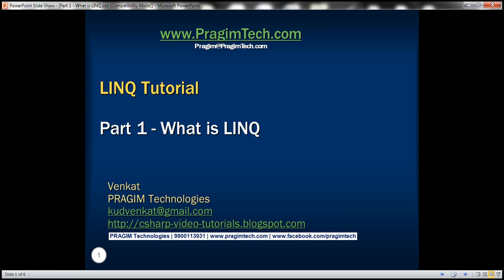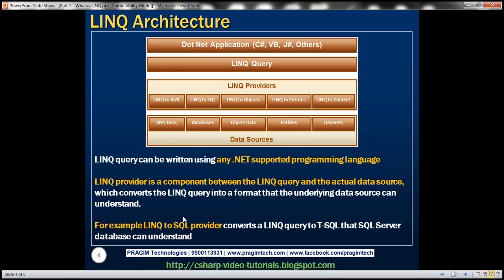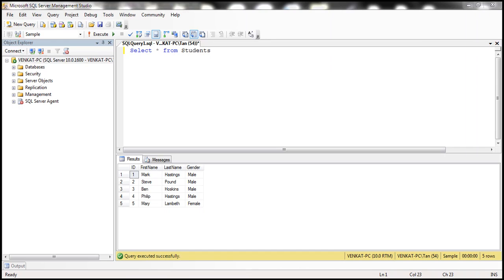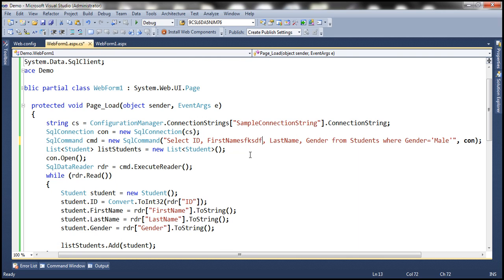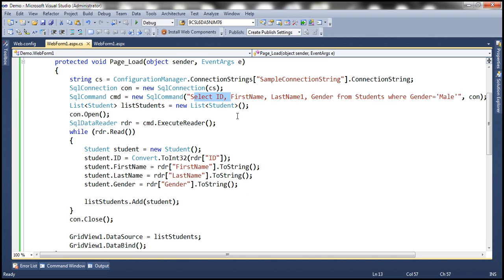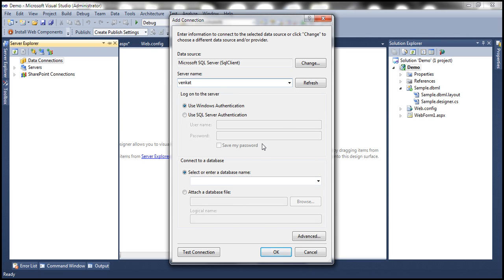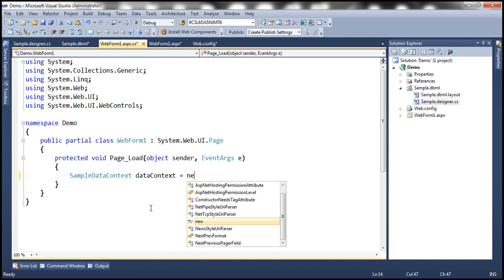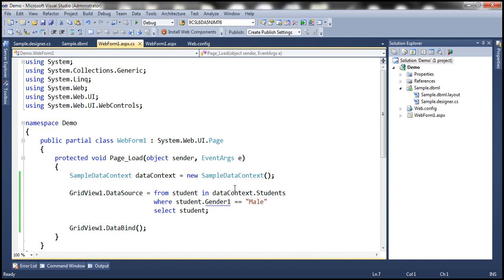Part 1 What is LINQ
1. What is LINQ
2. Why should we use LINQ and what are the benefits of using LINQ
3. LINQ Architecture
4. LINQ Providers
5. LINQ to SQL Example

What is LINQ
LINQ stands for Language Integrated Query. LINQ enables us to query any type of data store (SQL Server, XML documents, Objects in memory etc).

Why should we use LINQ and what are the benefits of using LINQ
If the .NET application that is being developed
a) Requires data from SQL Server - Then the developer has to understand ADO.NET code and SQL specific to SQL Server Database
b) Requires data from an XML document - Then the developer has to understand XSLT & XPATH queries
c) Need to query objects in memory (List[Customer], List[Order] etc) - Then the developer has to understand how to work with objects in memory

LINQ enables us to work with these different data sources using a similar coding style without having the need to know the syntax specific to the data source. In our upcoming videos we will discuss querying different data sources using LINQ.

Another benefit of using LINQ is that it provides intellisense and compile time error checking.

LINQ Architecture & LINQ Providers
1. LINQ query can be written using any .NET supported programming language
2. LINQ provider is a component between the LINQ query and the actual data source, which converts the LINQ query into a format that the underlying data source can understand. For example LINQ to SQL provider converts a LINQ query to T-SQL that SQL Server database can understand.

If we misspell table or column names in the SQL Query, we will not know about it at compile time. At run time the page crashes and that's when we will know about this error. Also notice that there is no intellisense when typing table and column names. Misspelled column names when reading from the reader will also cause the same problem. With LINQ we will have intellisense and compile time error checking.

With LINQ we get intellisense. If we misspell the table or column names we will get to know about them at compile time.